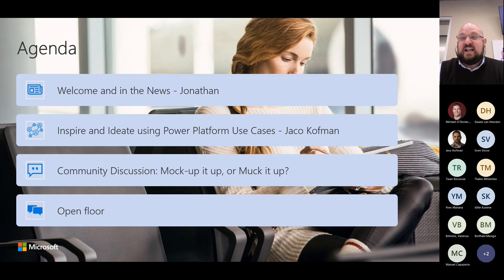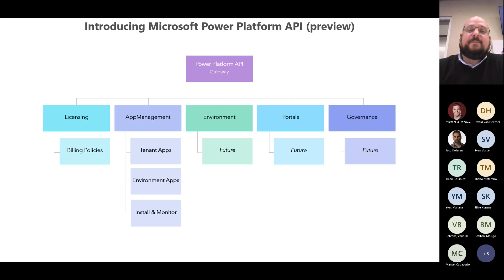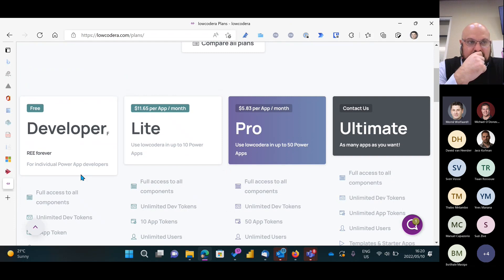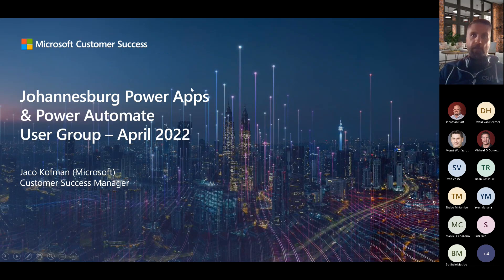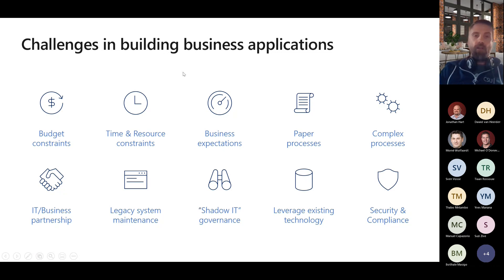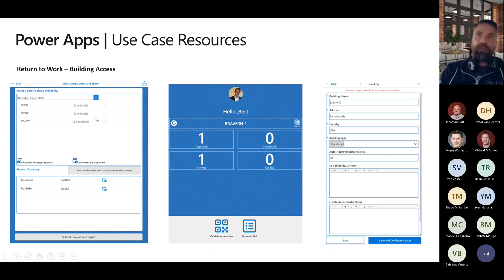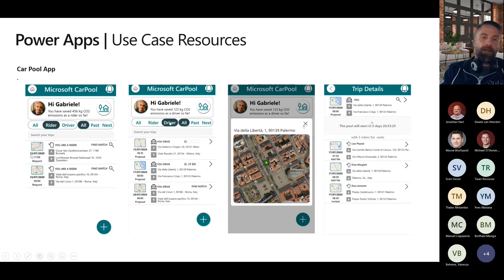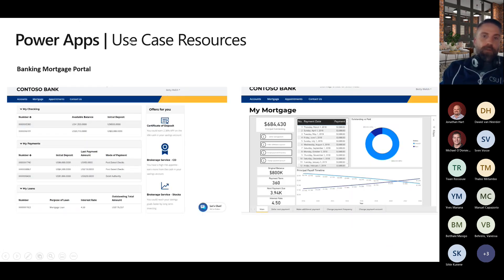JoziPug May 2022 Meetup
Welcome
In the news
Inspire and Ideate using Power Platform Use Cases
Community Discussion: Mockup it up, or Muck it up?
Tech Tip
Open floor